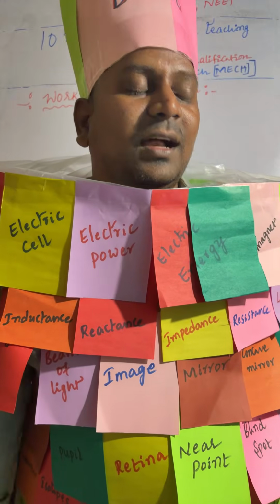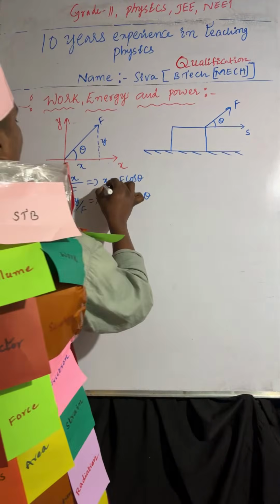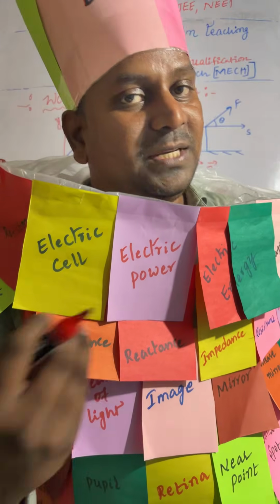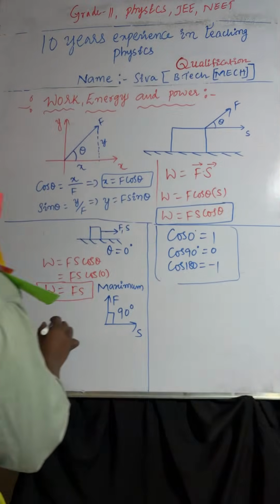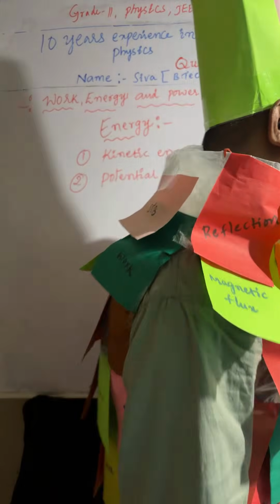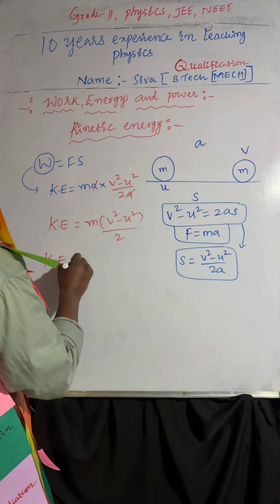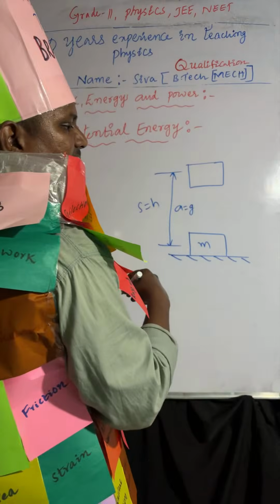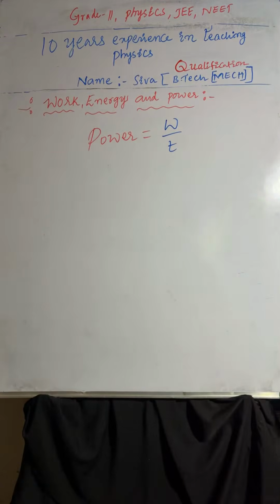Work,Energy and Power/Grade-11/JEE/NEET/Physics